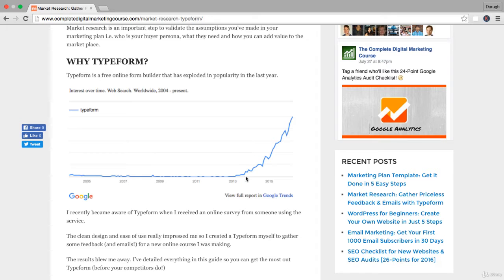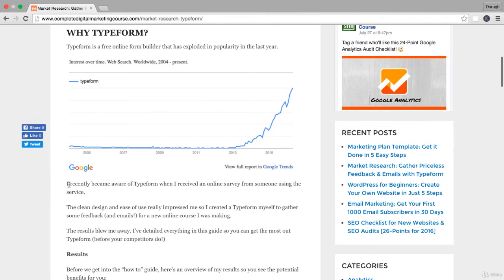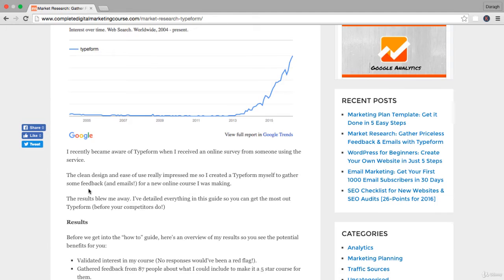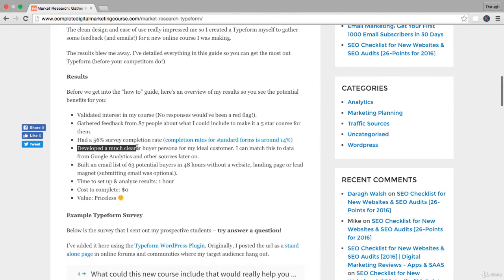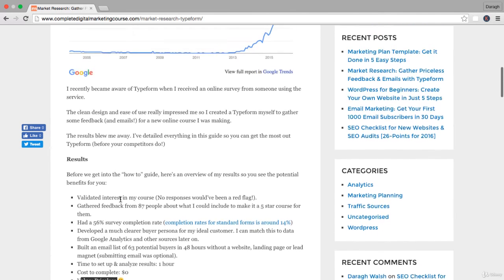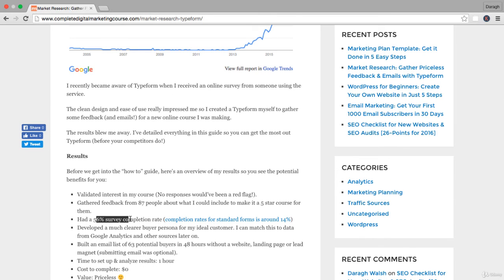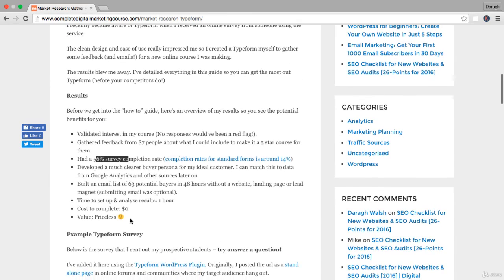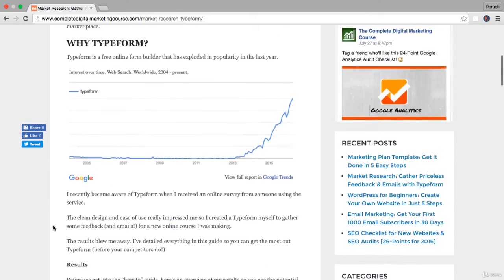2. Why Type form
Typeform